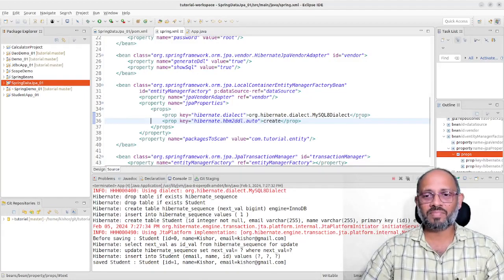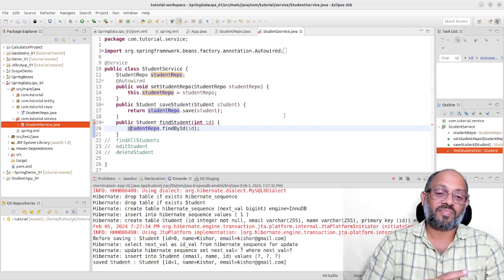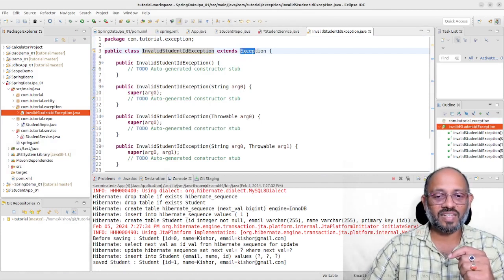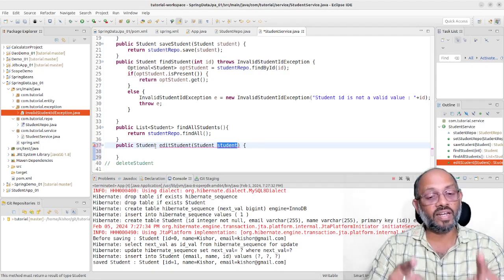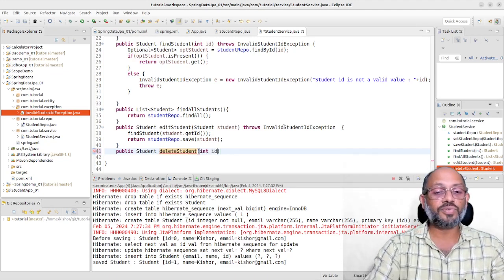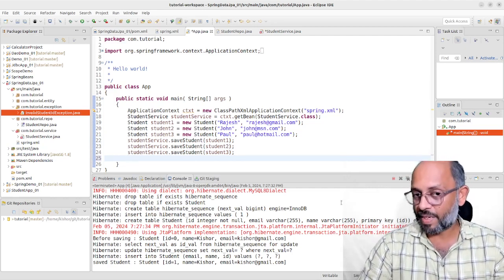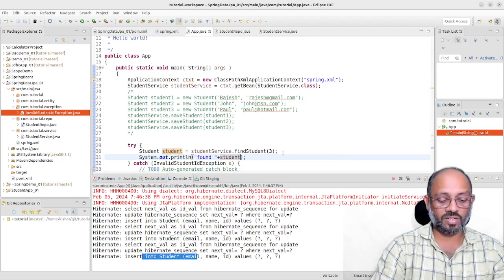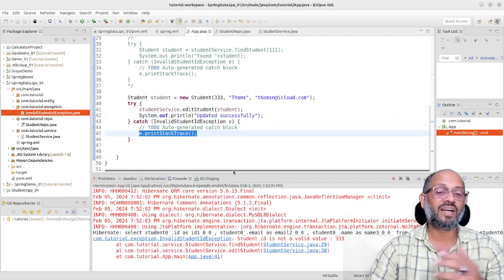10.SpringDataJPA : Part-02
Performing CRUD operations by JpaRepository through a Service class.